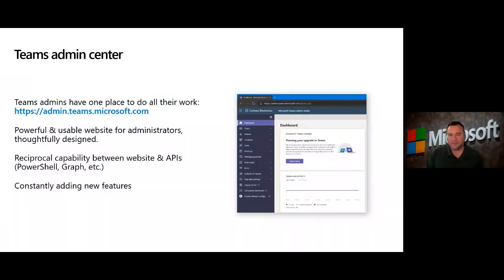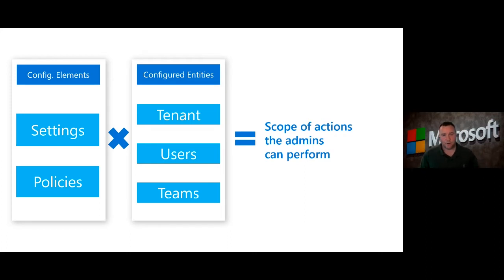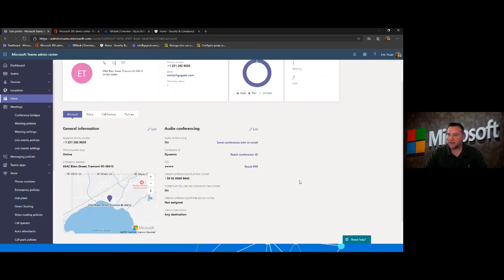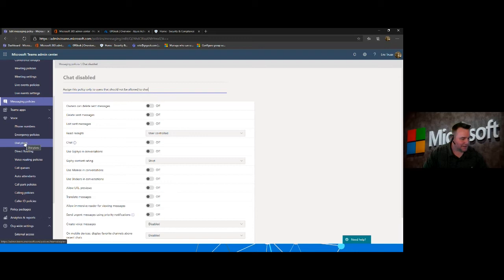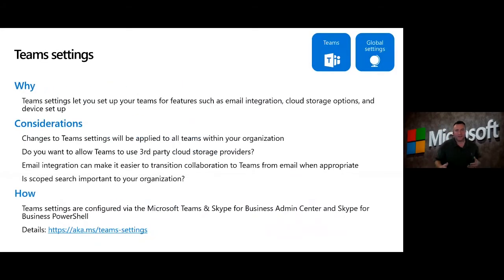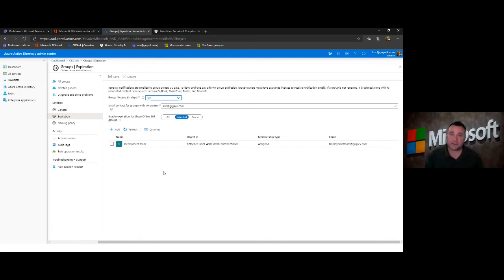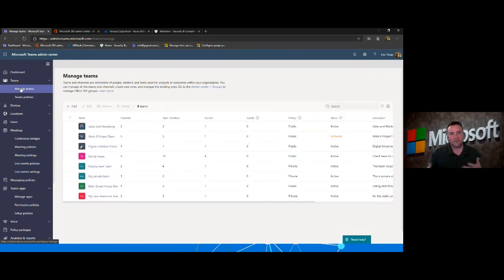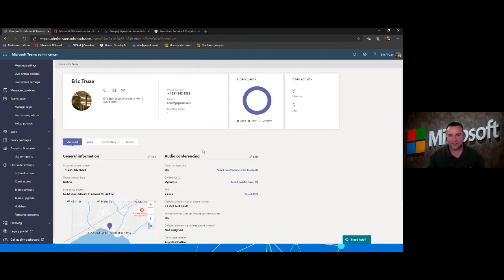Microsoft Teams Manageability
In this session we review the core fundamentals of the Teams Admin Center and managing Microsoft Teams.